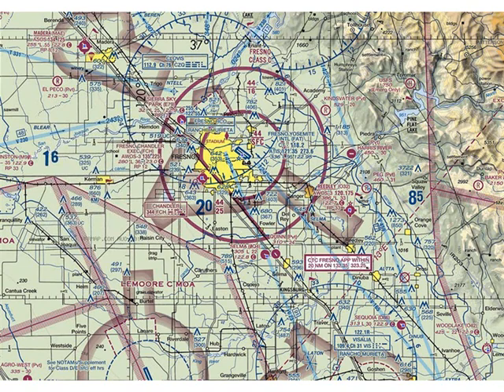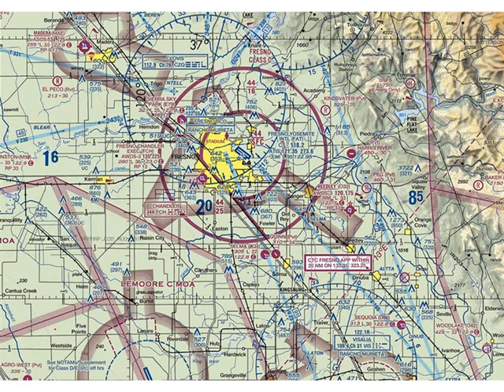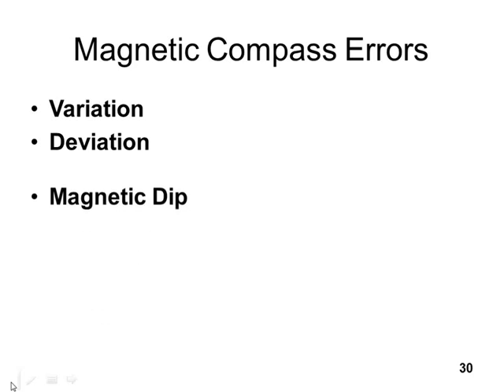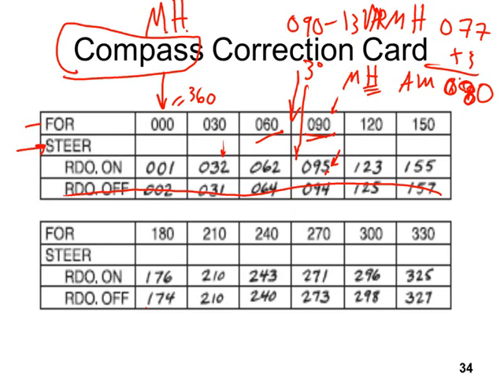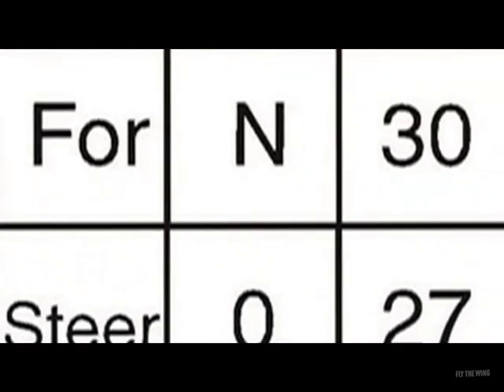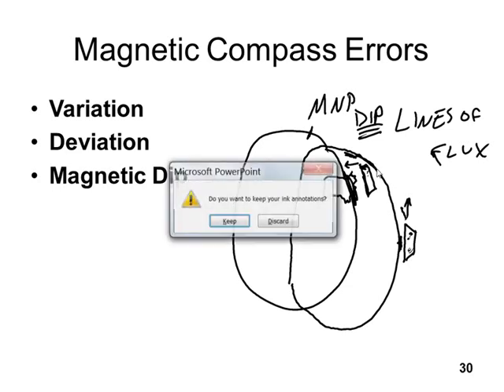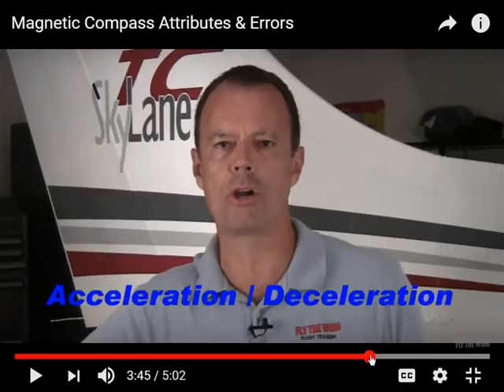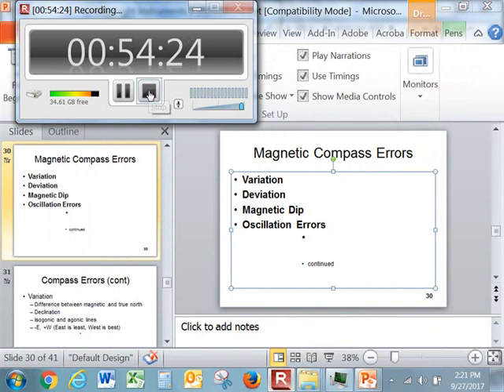02C Flight Instruments Part 5 Sep 27